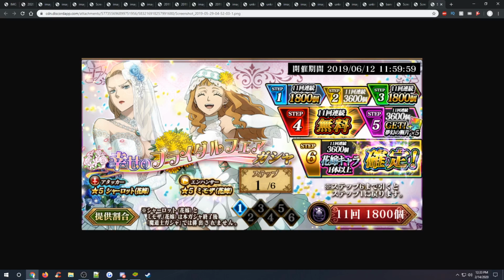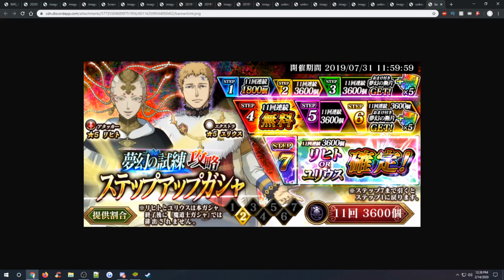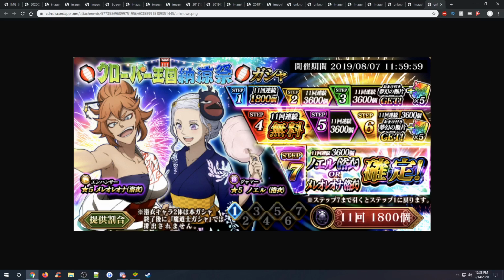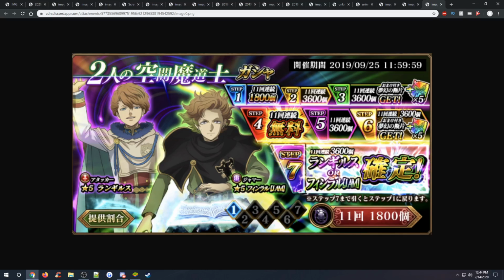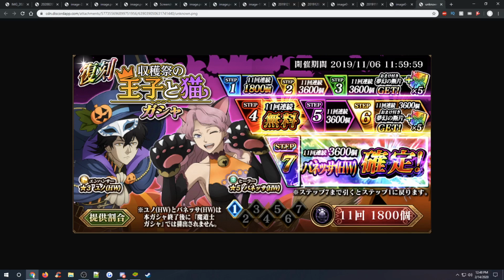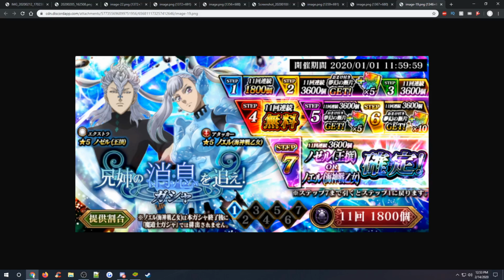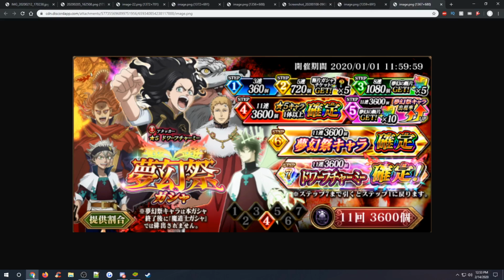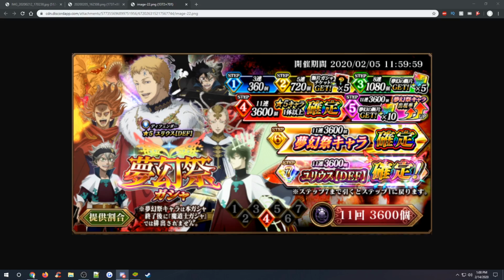Black Clover: Phantom Knights | All JP Version Banner Reviews!